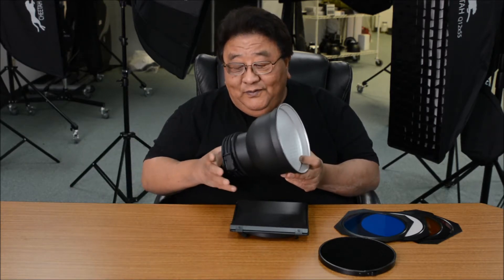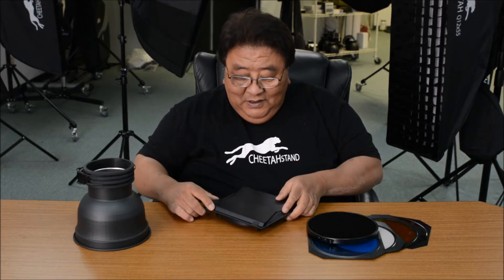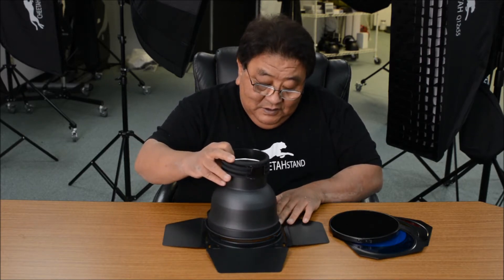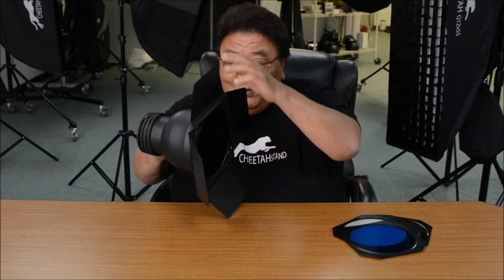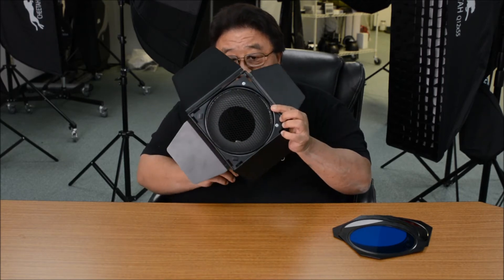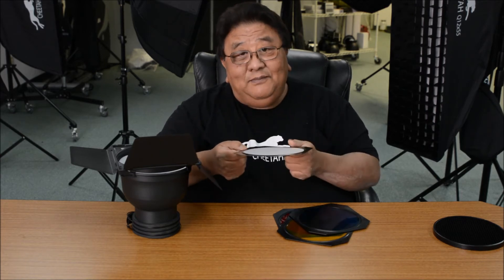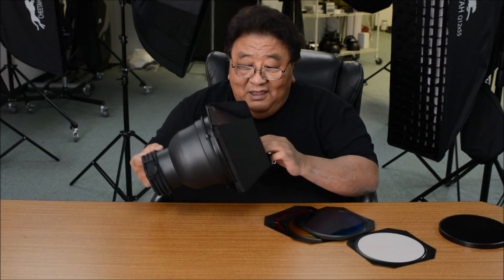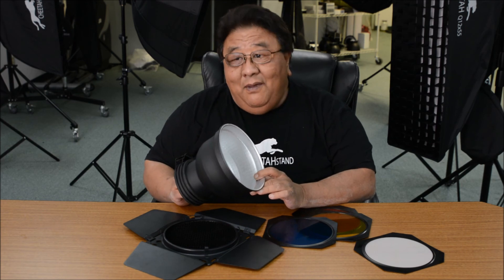7" Zoom Reflector for Profoto with Barn Door, Grid and Gels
The Zoom Reflector has been a favorite of photographers for years. It is one of the most versatile reflectors available, capable of providing the light of a normal reflector, a wide-angle reflector and everything in between, thanks to the zoom capability. Shape the light by simply sliding the reflector forward or back on the head. This 7 inch reflector can be used with Profoto monolights, continuous lights and Proheads.

To make the Zoom Reflector even more versatile, this kit includes a Barn Door, 40 Degree Grid and four Color Gels (Translucent White, Blue, Yellow and Red).